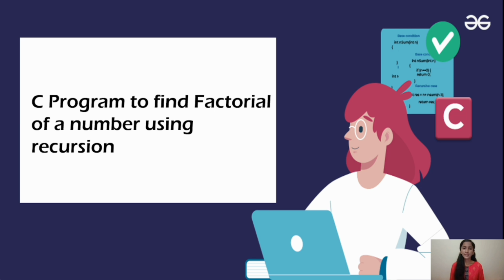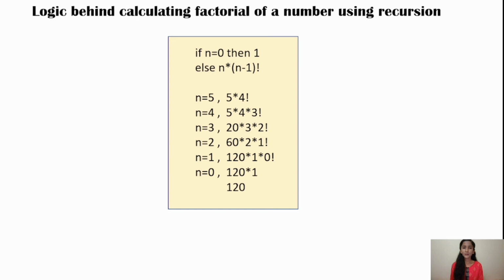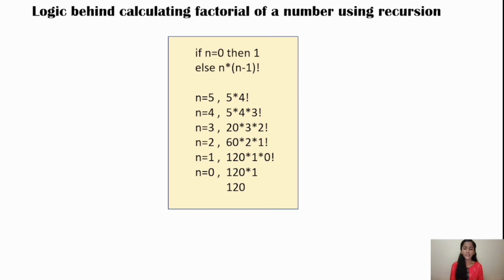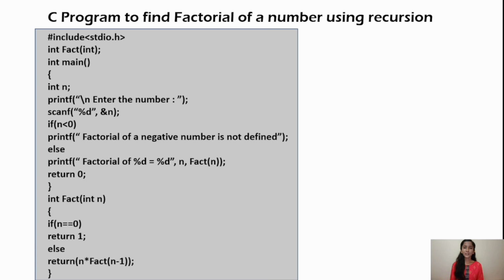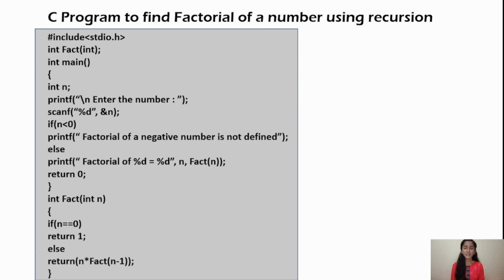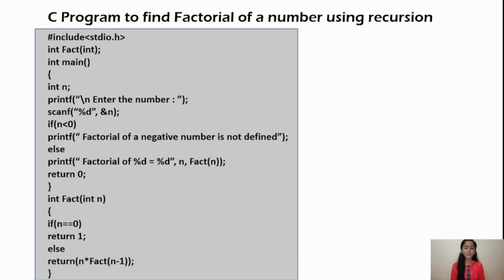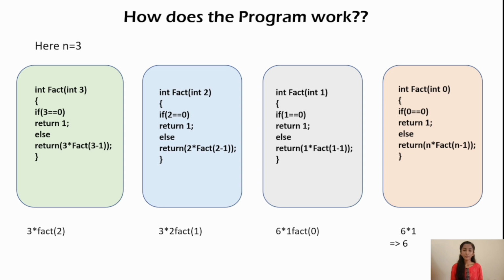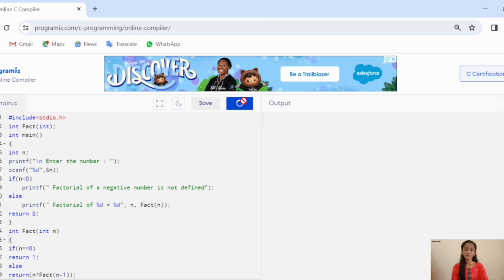C Program to find factorial of a number using recursion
C program#Recursion#Factorial of a number